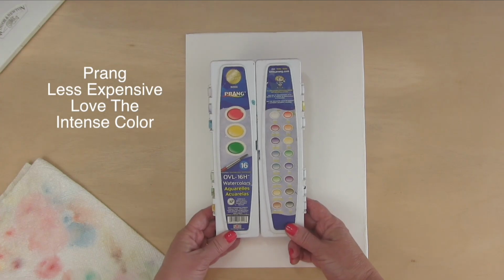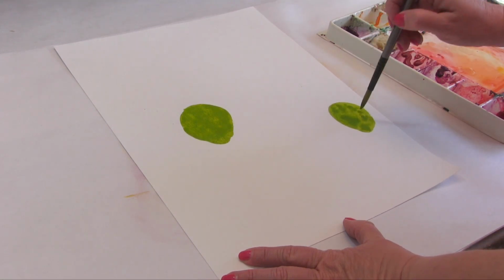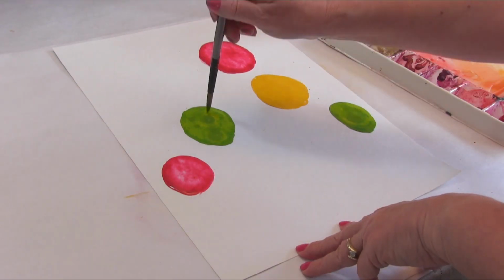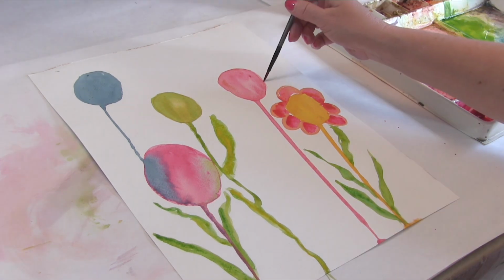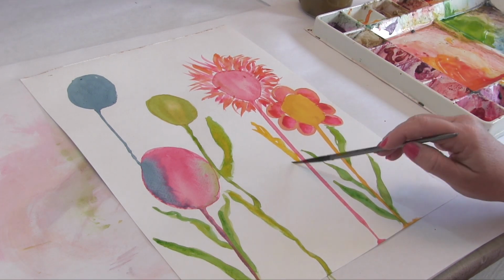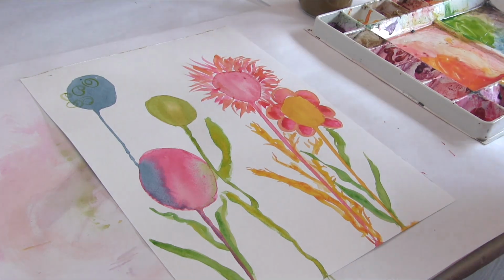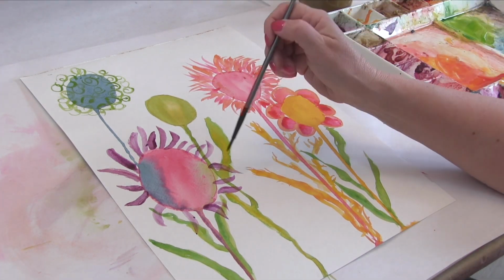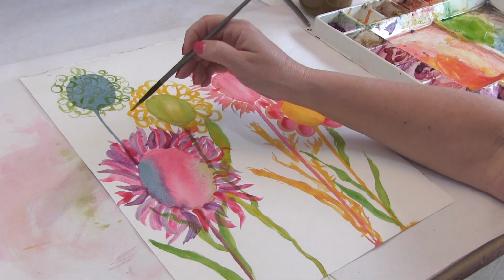How to Drip 🌷Flowers in Watercolor Whimsical And Free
🌷In this video, we'll show you how to drip watercolor flowers in a whimsical and free style. We'll use watercolors and a small brush to create beautiful flowers that will look beautiful in any setting!

If you're looking to learn how to drip watercolor flowers in a free and unique style, then this video is for you! By the end of this lesson, you'll have mastered the art of dripping watercolors to create beautiful flowers!

F O L L O W   Christian Art Lessons

Watercolor Paint

Prang Watercolors set of 16 pans

Winsor & Newton pan travel set watercolor

Dr Martin Hydrus Fine Art Watercolor Inks

Windsor & Newton Artist Watercolor 5ml 24 Color Set

Winsor & Newton Gouache tube paint

Watercolor Brushes
Brushes set of 12 sizes

 Pentel Aquash Water Brush set of 4

Pentel Aquash Water Brush set of 2 round small and medium

Strathmore Paper 300 Series Watercolor Class pack

F I L M I N G   S E T - U P  &  E D I T I N G
I have an overhead set-up video mounted camera
video camera: Canon VIXIA HF G20 HD